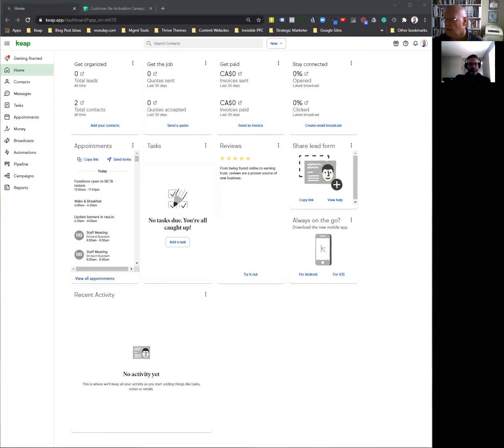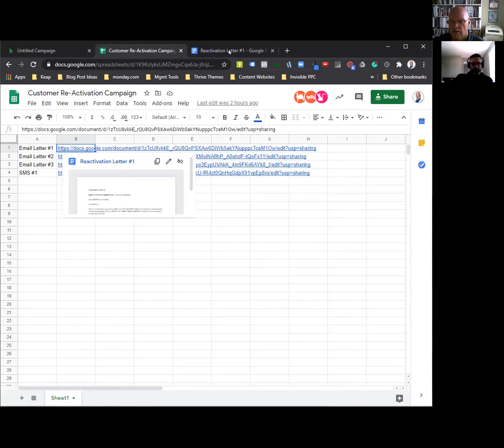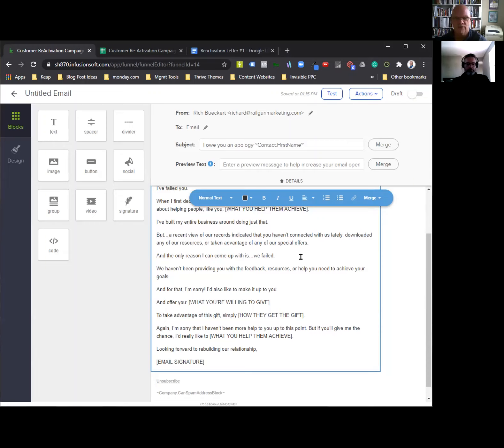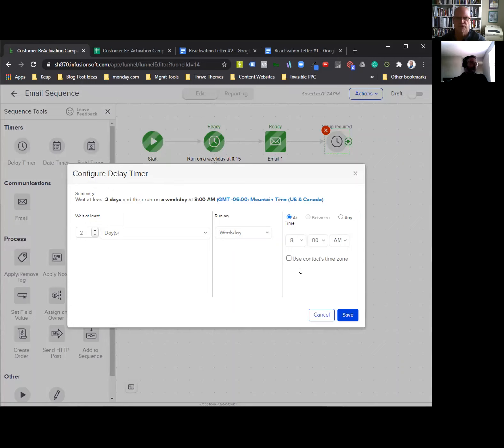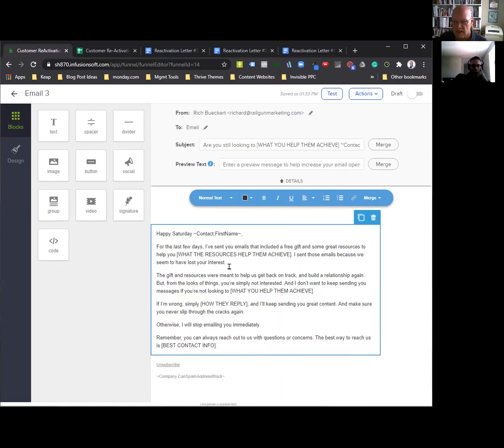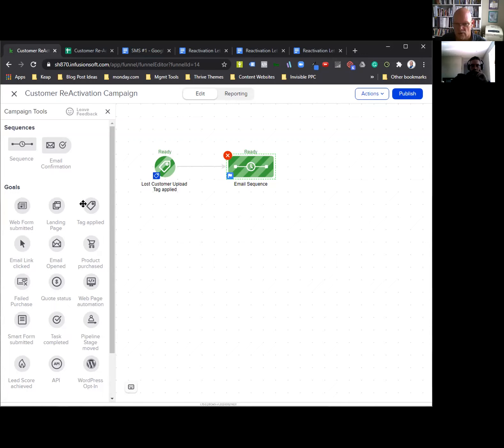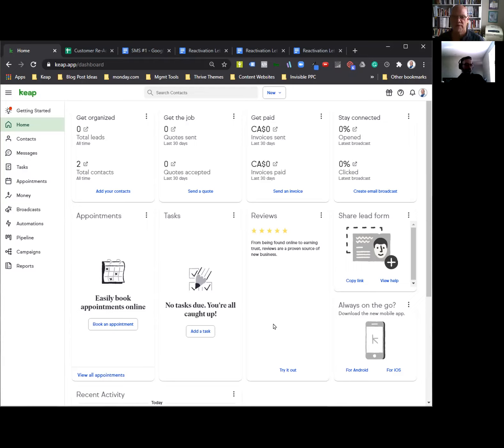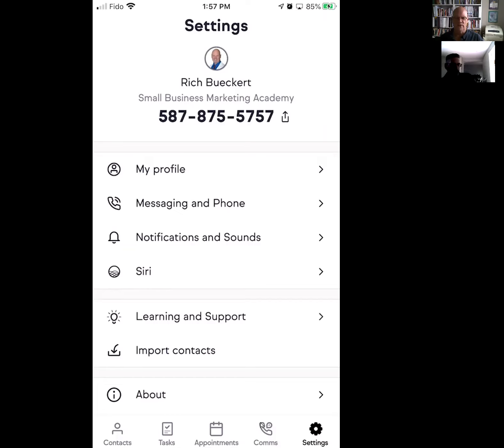Automate Your Business Day 2 Creating the email sequence and SMS template